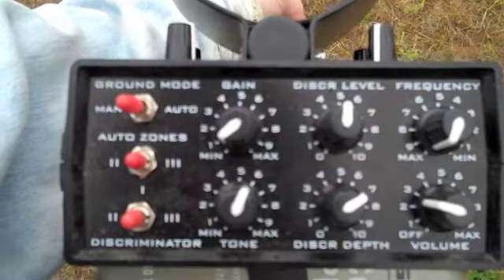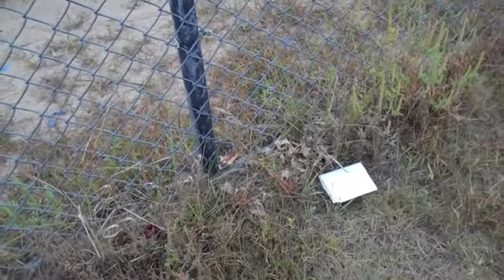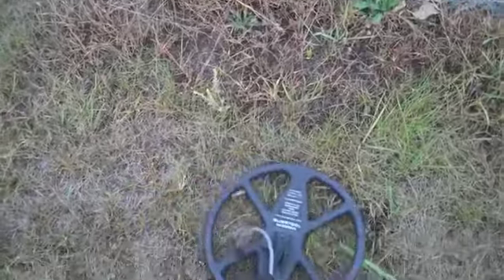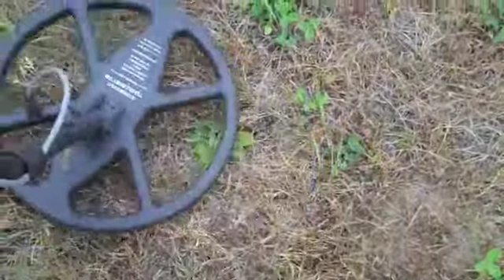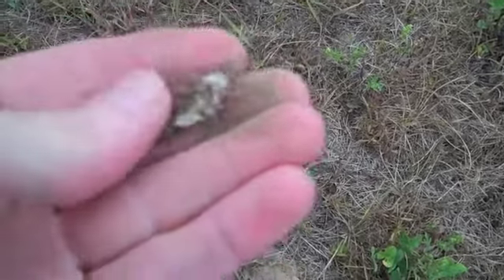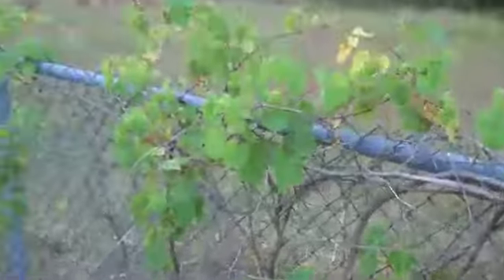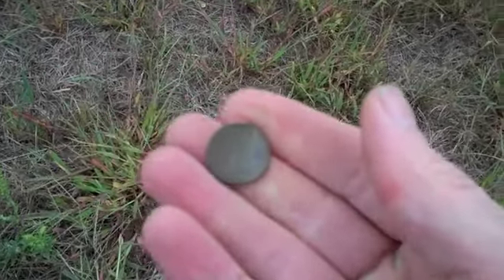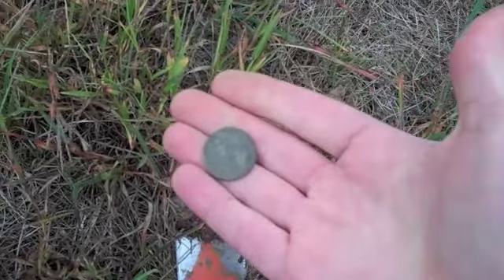bliss in the bassball feild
Looking for rings in a pethetic basball feild